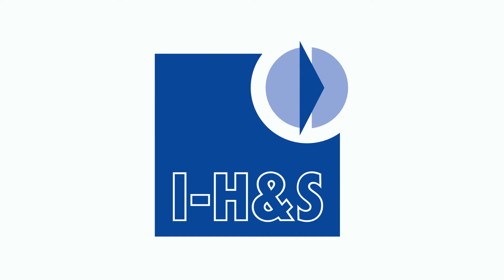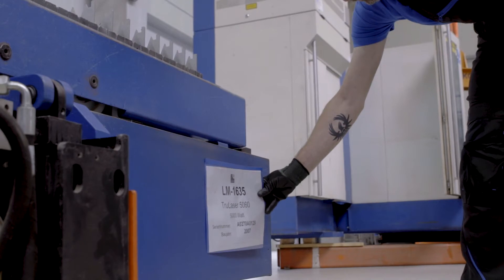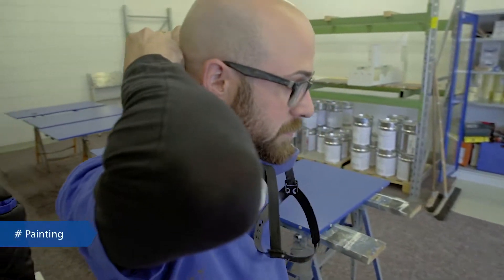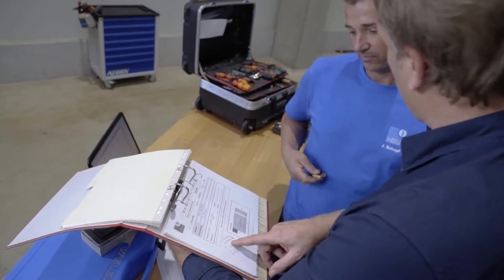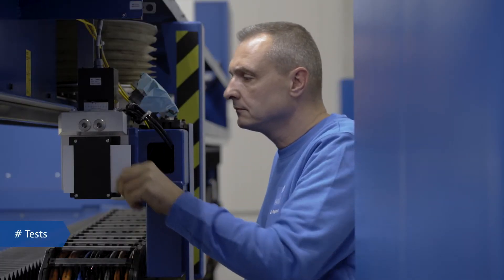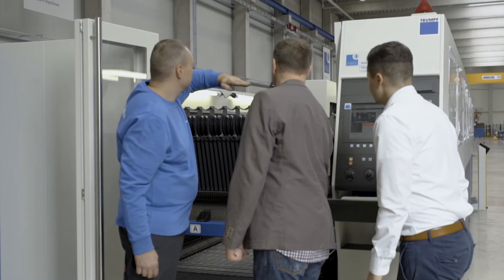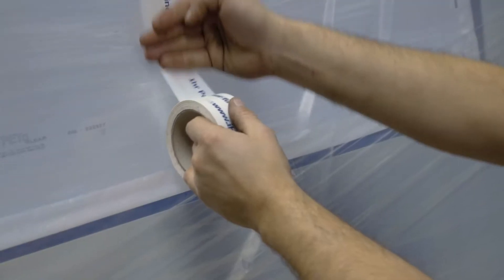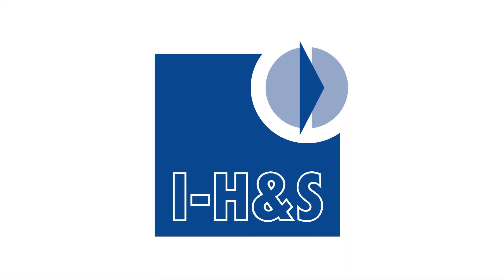IHS refurbishment TRUMPF TruLaser 5060 usedmachine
I-H&S GmbH refurbishment TRUMPF TruLaser 5060 used machines. Discover the world of I-H&S used machine refurbishment. Certified  Quality made in Backnang - Germany.

WHY BUY A SECOND-HAND TRUMPF MACHINE?

TRUMPF machine tools enjoy an excellent reputation in the marketplace. Many customers prefer to buy a second-hand TRUMPF machine over a brand new machine from another manufacturer. Even for those who already own a TRUMPF machine and wish to extend their fleet: it does not make sense in every case to purchase a new machine. In many situations, it is better and more cost effective to invest in a machine that has been overhauled. And thanks to I-H&S’s certified overhauling services, the performance achieved by a second-hand device will be just as impressive as the day it was purchased. Continue reading for more reasons in favour of buying a second-hand TRUMPF machine.
COMPLETE OVERHAULING – A STEP AHEAD
SUITABILITY TESTING

Not every machine has what it takes to become an
I-H&S second-hand machine. First we check
whether it meets basic criteria
DISMANTLING

Precise, expert, dependable and
in accordance with manufacturer specifications
CLEANING

Inspecting and cleaning
the individual components
TECHNICAL PREPARATION

Using a TRUMPF-certified checklist.
Components replaced with
original parts
REPAINTING

Sanding and painting the
machine, including individual components
STRESS TESTS

Test runs according to defined parameters to check fault-free operation
ACCEPTANCE

Machine accepted by TRUMPF-certified technicians
after a range of tests. The parameters must correspond
to those of a brand new TRUMPF machine